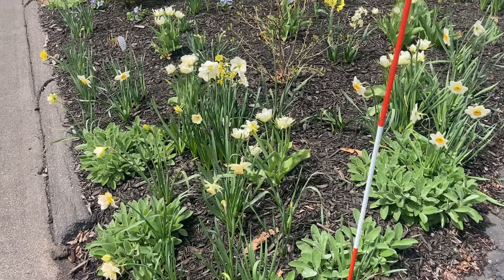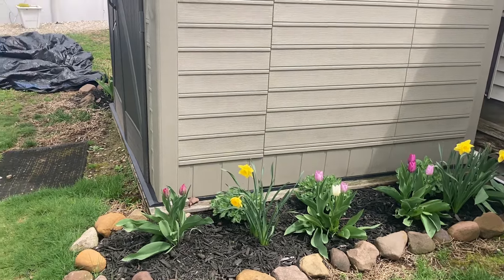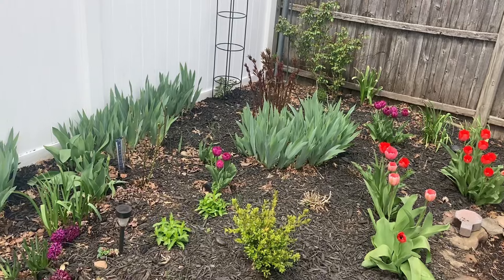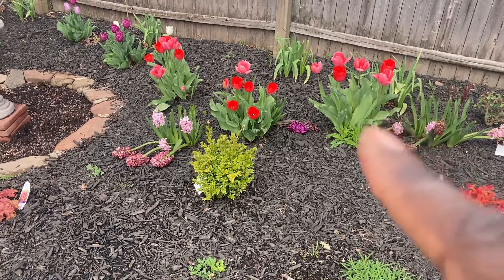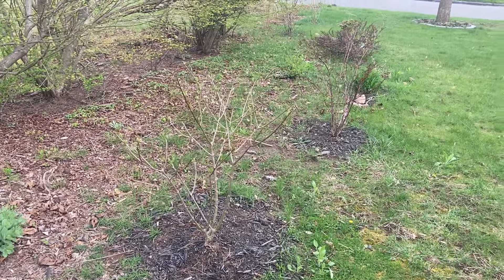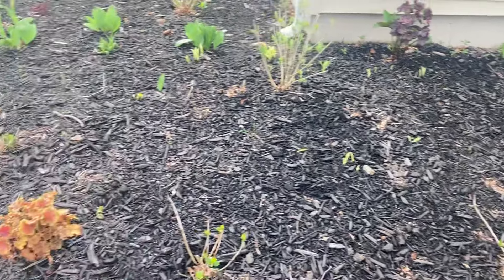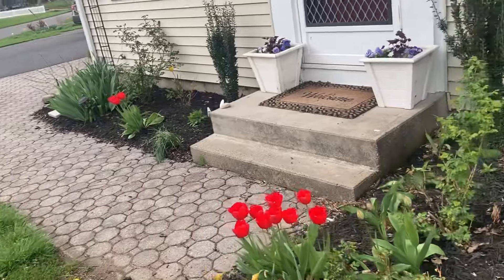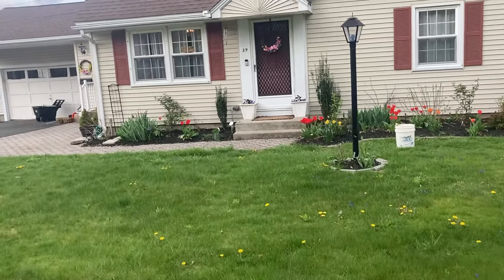Mid April Garden Tour🌷 Zone 6